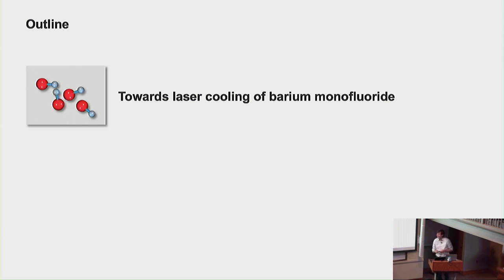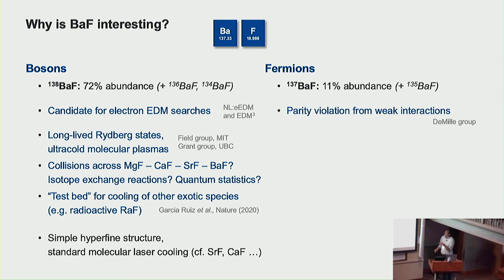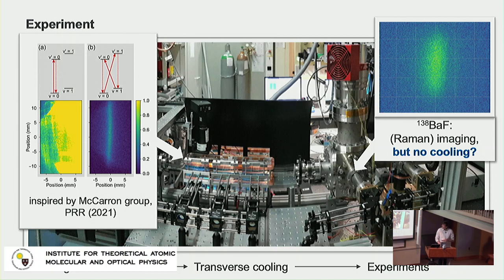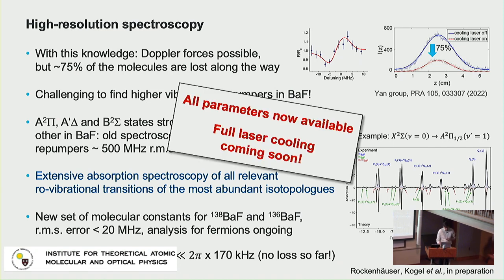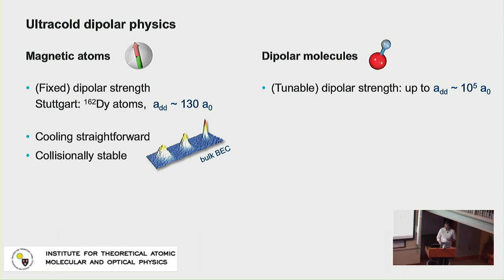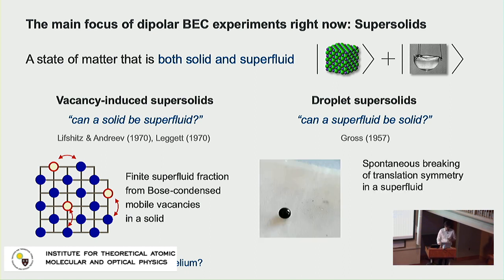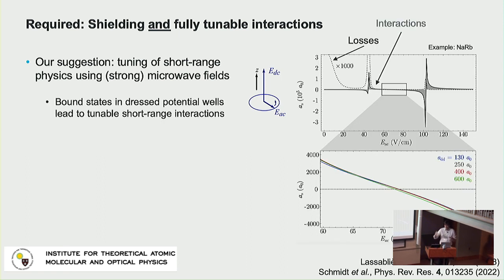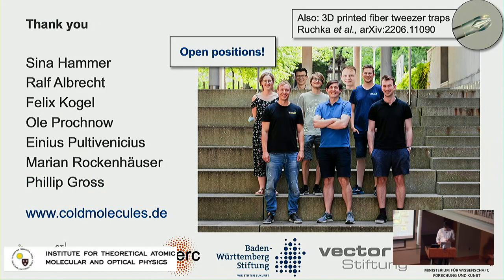Tim Langen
This talk is on Laser cooling of BaF molecules, and why you should care about molecular Bose-Einstein condensates